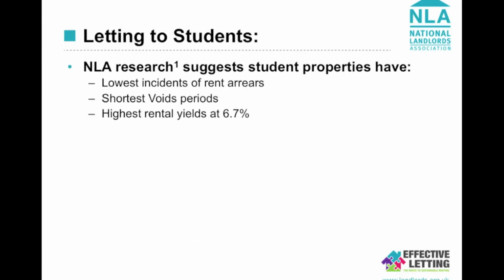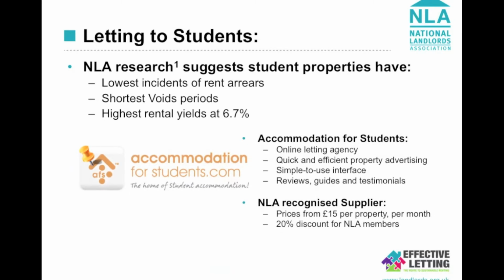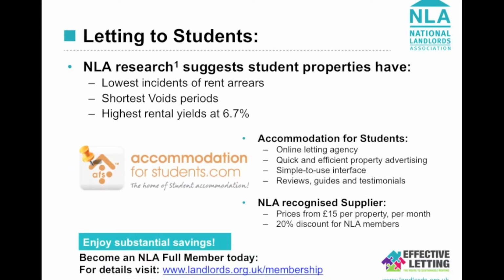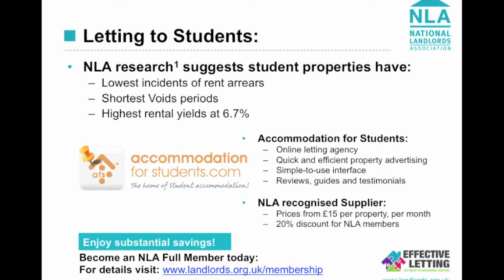Effective Letting - Finding the Right Tenant